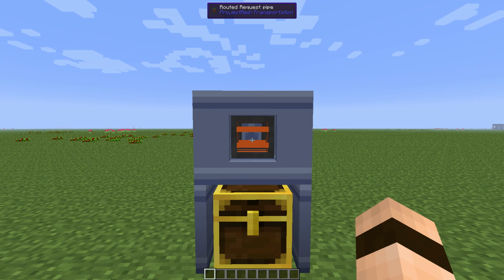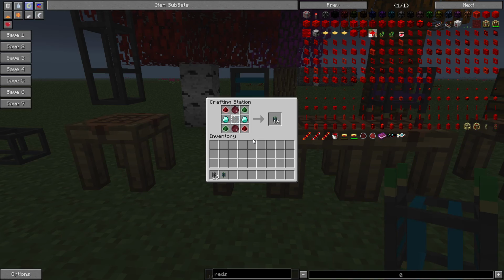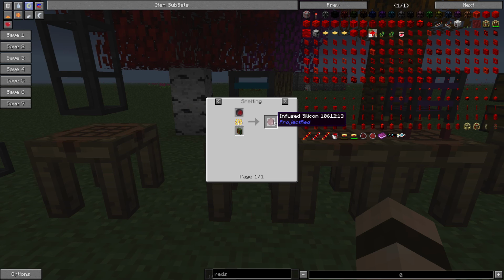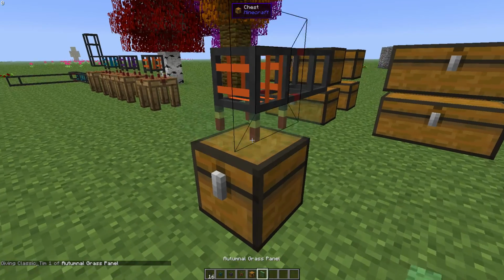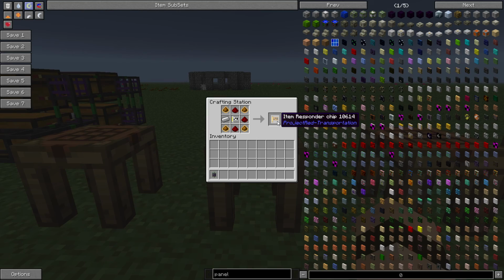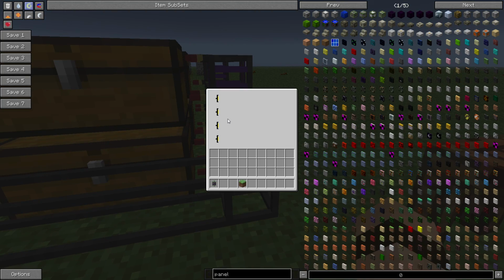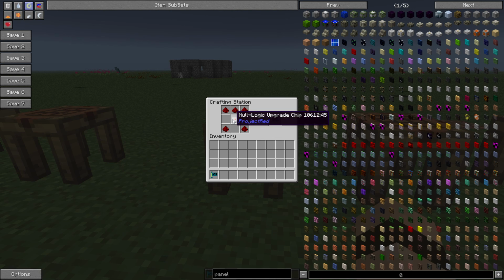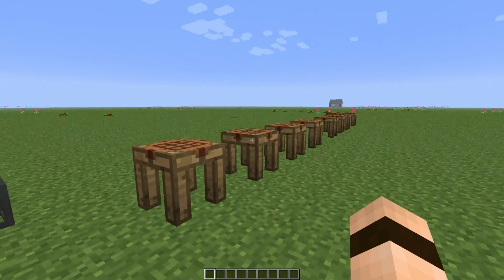Project Red Storage System: Tutorial - Basic Storage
The project red storage system is one of the most complicated and most essential things in a lot of modpacks, especially ones that have a lot of items. Because it's so complicated I wanted to make a tutorial to help you better understand how it works, and hopefully show you how to make your own.